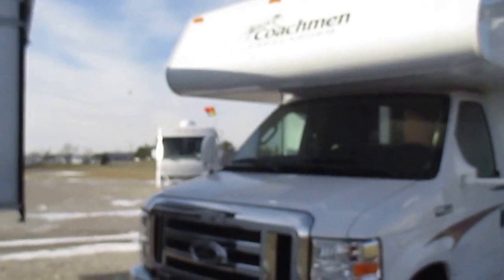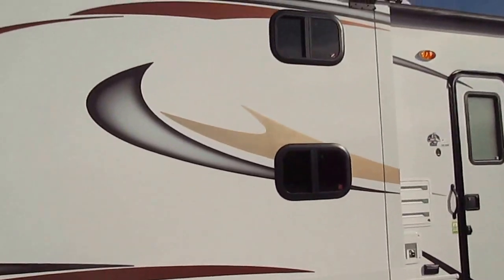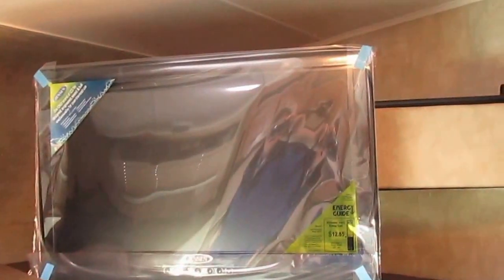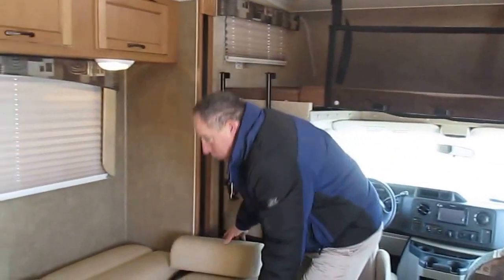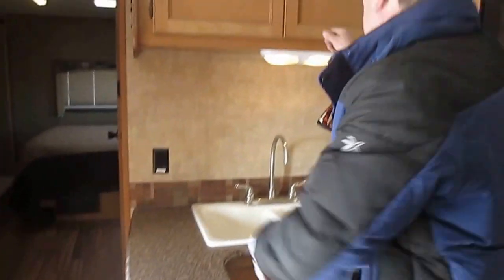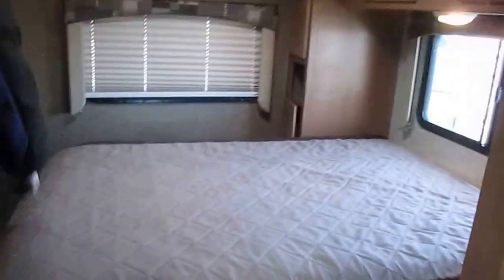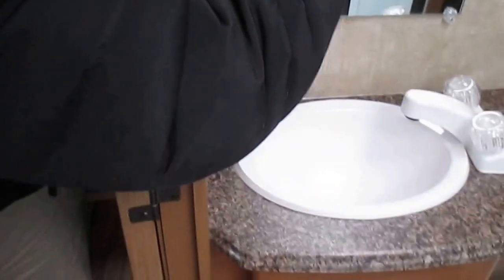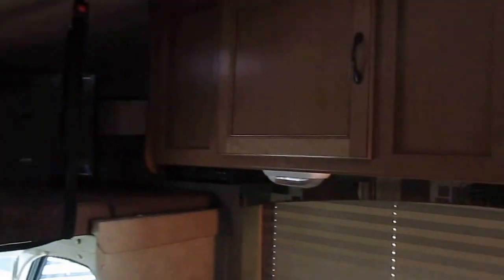2014 Coachmen Freelander 32 BH Class-C Motorhome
Prosser's Premium RV Outlet is pleased to offer this new 2014 model bunk-house motorhome for sale.